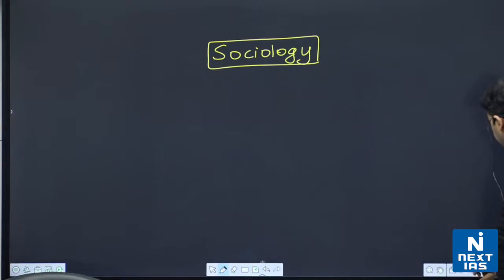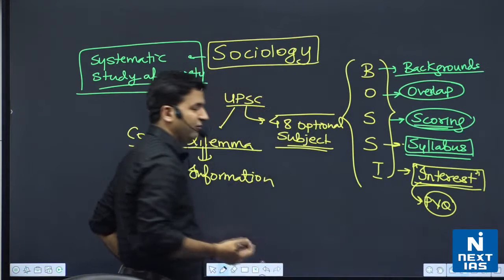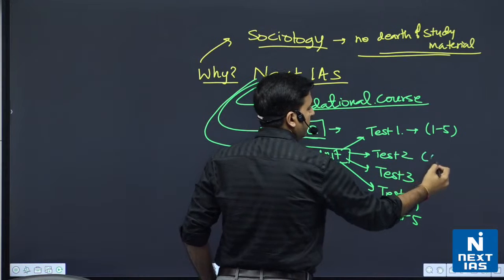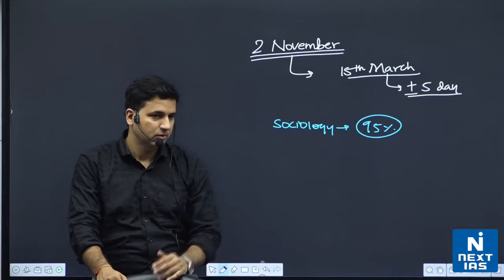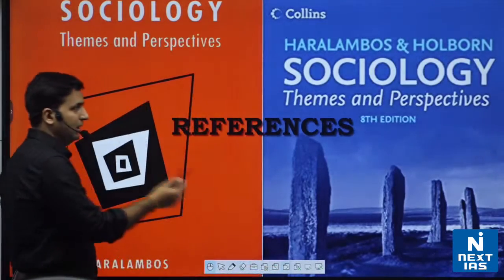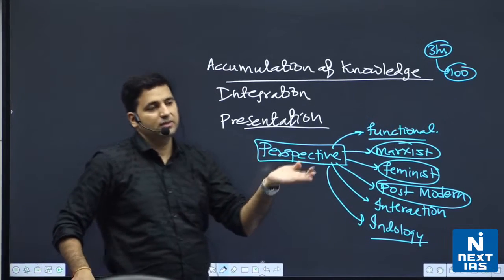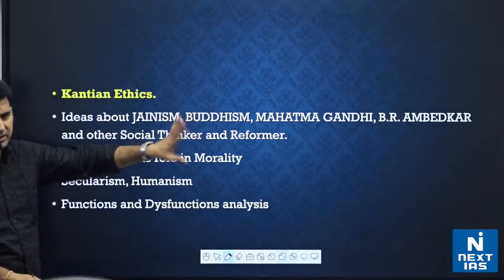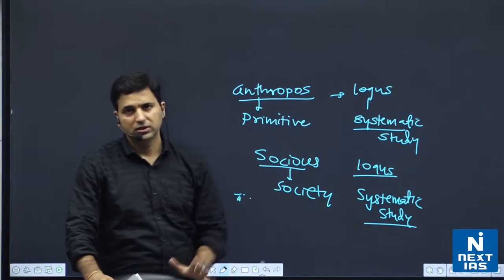Open Session on Sociology Optional by Raj Rai Sir | UPSC Optional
Dear IAS Aspirants,
Selecting the right optional subject during preparation plays a major role in increasing the chances of success in the coveted UPSC Civil Services Examination. Apart from the genuine interest in the subject, the aspirant must make a note about the scoring pattern along with the time required for comprehensive coverage of the syllabus.

In this Live session, Raj Rai Sir will discuss the Sociology Optional strategy by giving the students insights and helping them understand the subject more clearly.

Happy Learning!
@NEXT IAS